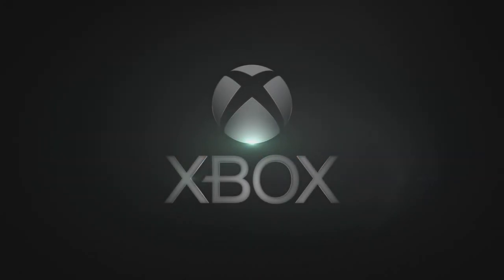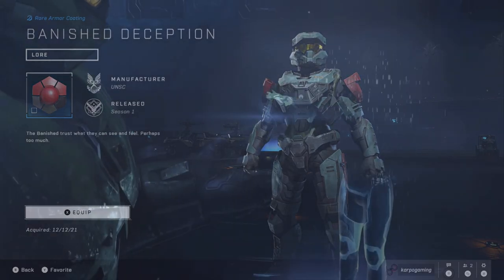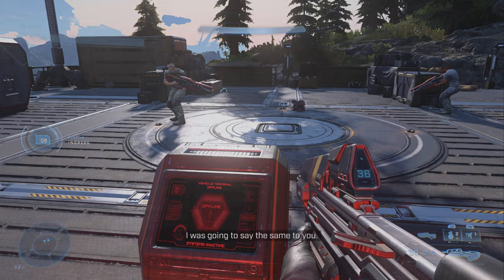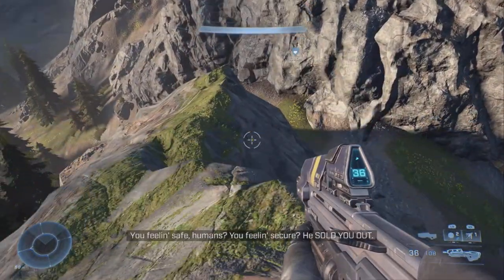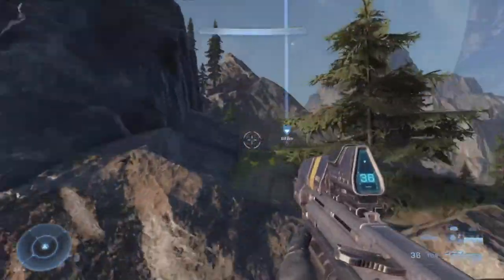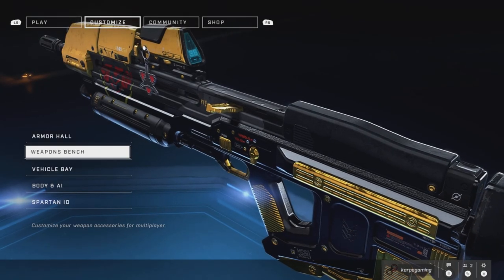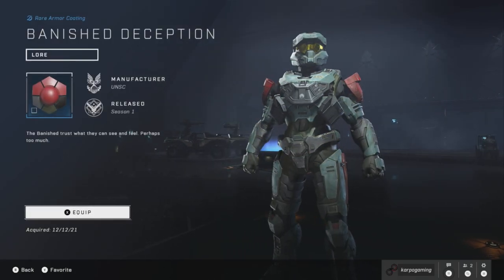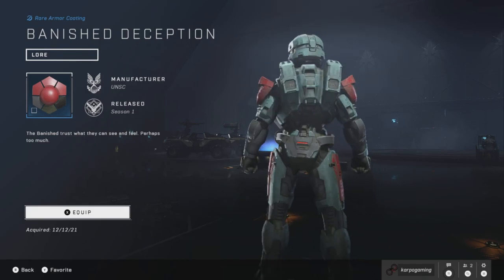Halo Infinite: FREE EPIC Armor Skin "BANISHED DECEPTION" How To Unlock It In GAME (Location & Guide)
Halo Infinite Campaign is here and if you wanna score some FREE Armor Coatings, Weapon Skins & More I got you covered, Today i'll be showing you how to Get The FFREE EPIC Armor Skin "BANISHED DECEPTION" In Game that you can use in Multiplayer...Enjoy.

Timestamps:
0:00​​ Intro
Outro

🌎Links🌎